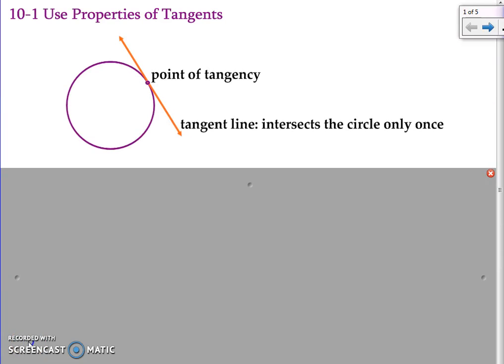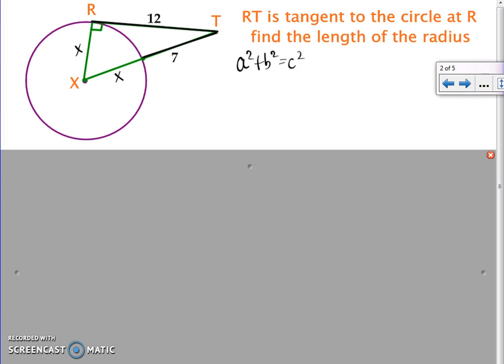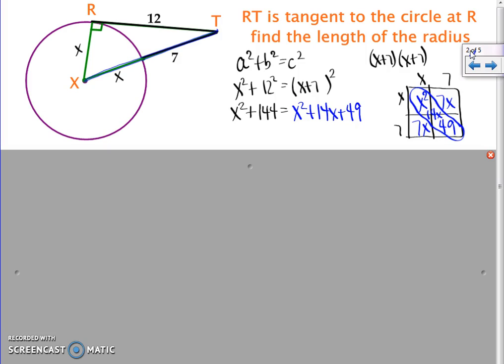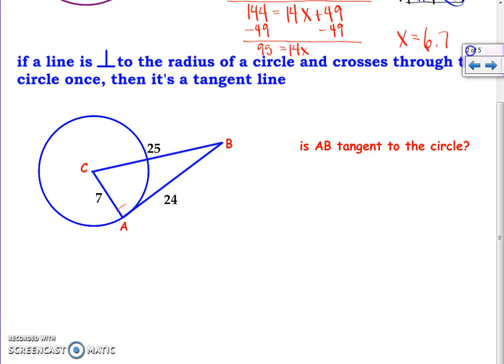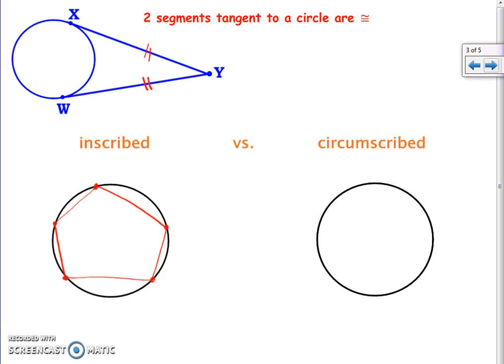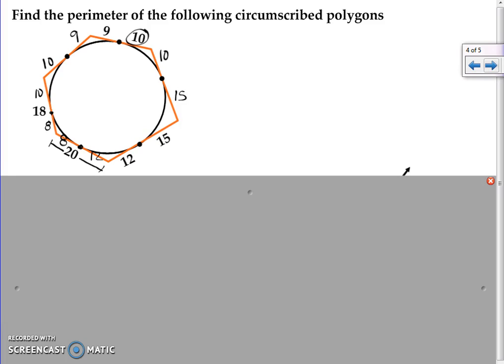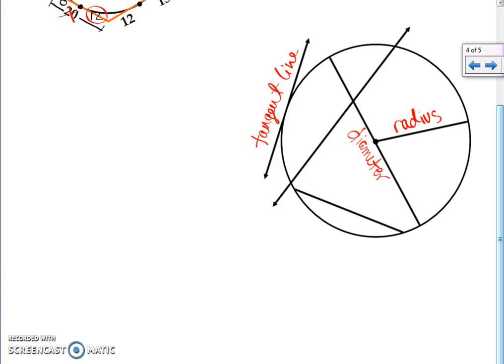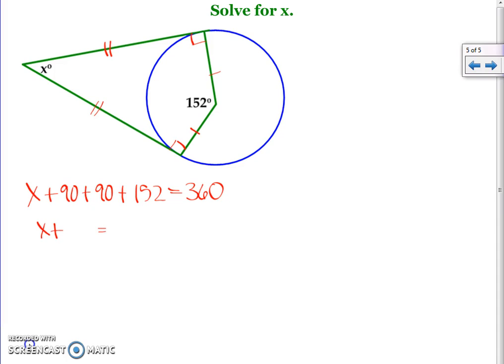Geometry - 10-1: Use Properties of Tangents